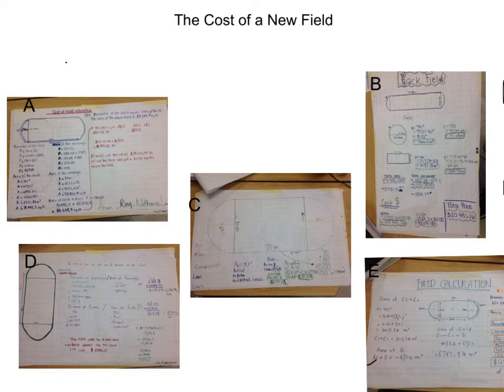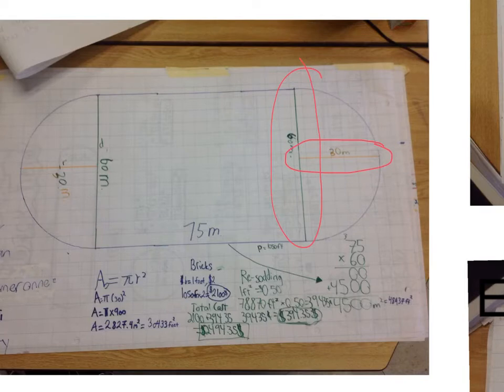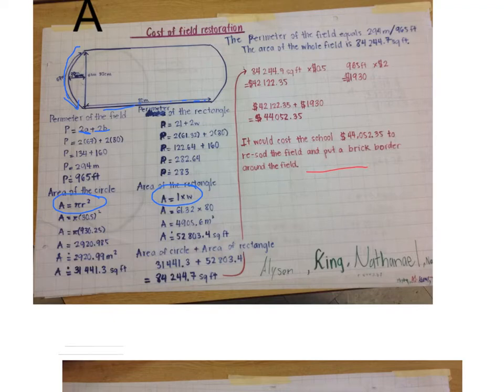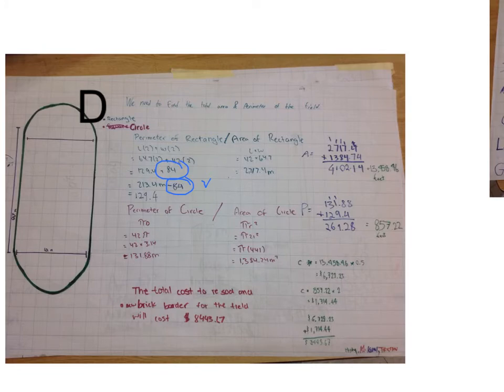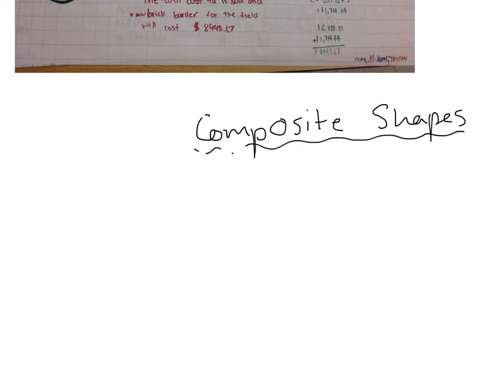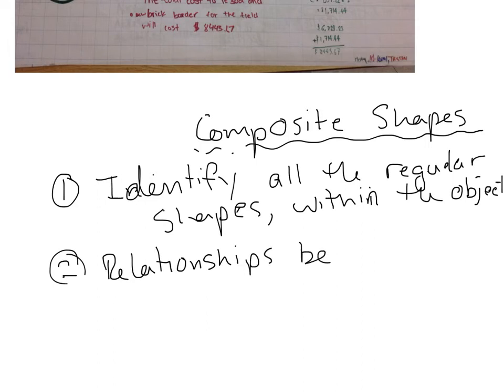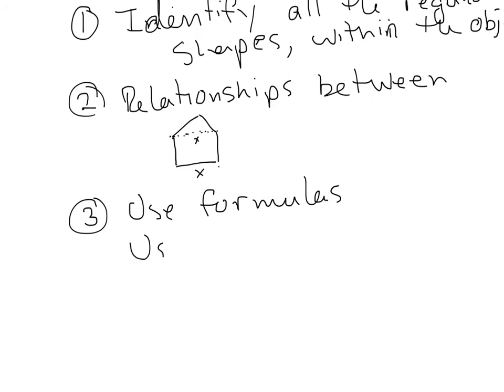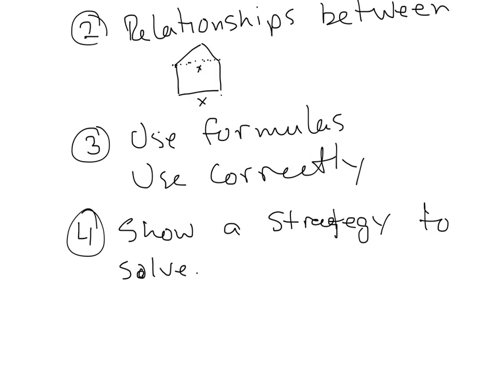field inquiry highlight and summary